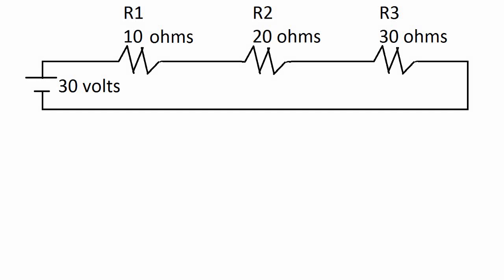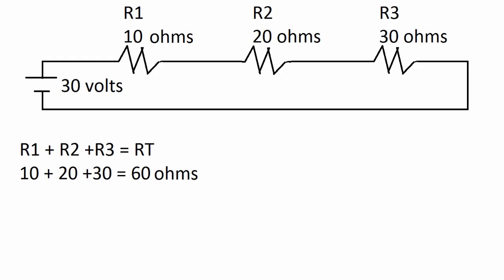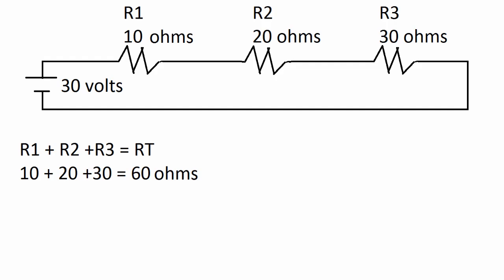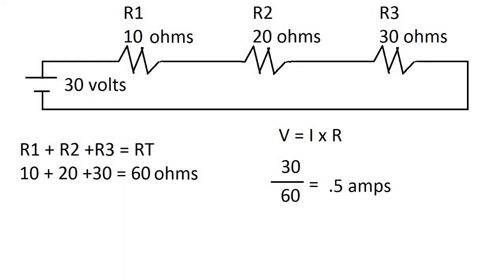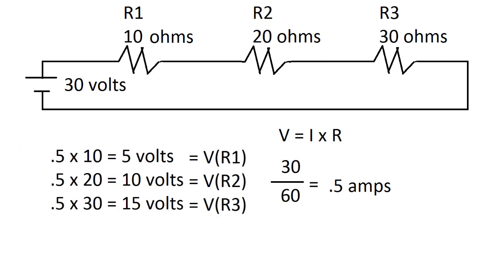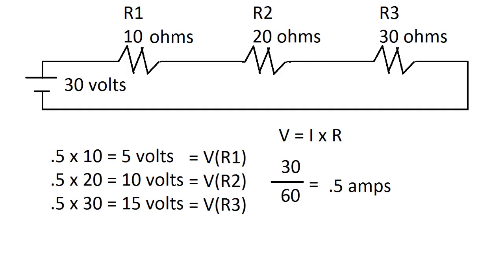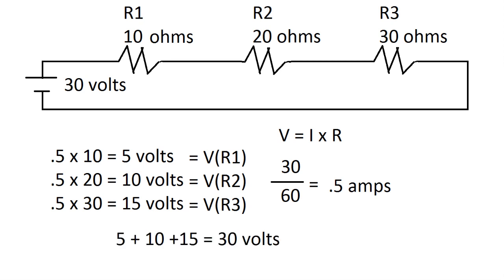Circuits in Series: How to Find Current, and Voltage of Each Resistor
A brief tutorial on how to find current and voltage of each resistor in a circuit in series. Series circuits are pretty simple you just need to add the resistance together to get a resistance total. Then you divide the Total voltage by resistance total to get the current. The current is the same in all resistors in series. So resistor 1 has the same current as resistor 2,3. From the current you can find the voltage of the individual resistance using voltage = current x resistance (v=ir) You Simply plug in the current that we found and resistance of the individual resistors. Its always useful to check your work by adding up the individual resistors voltages and this should give you voltage total if you did it correctly. always make sure to use the proper units for v=ir and if you have any questions feel free to comment i check youtube at least once a day.